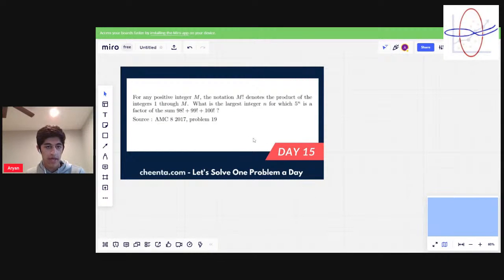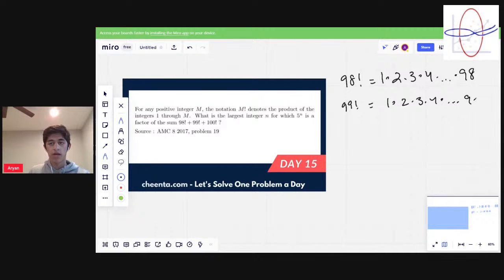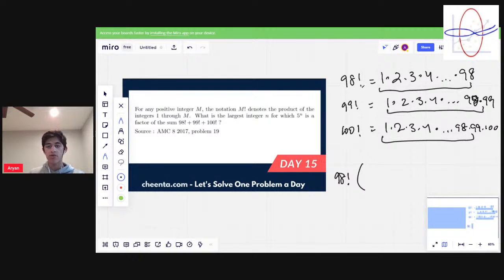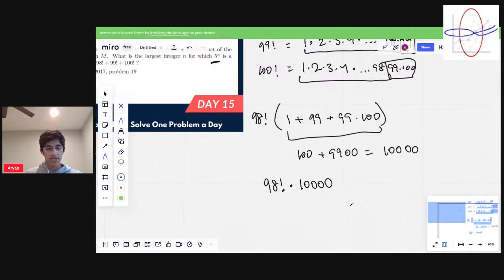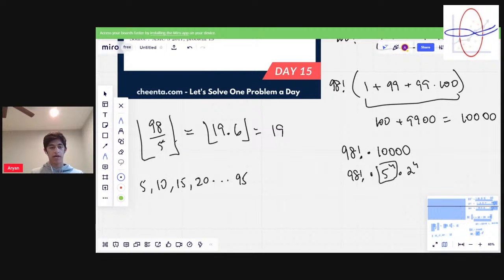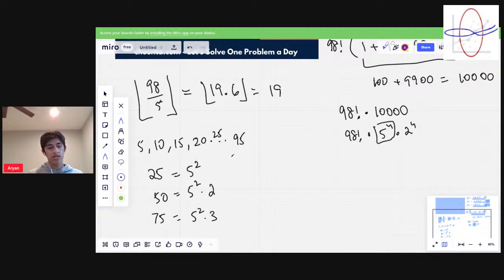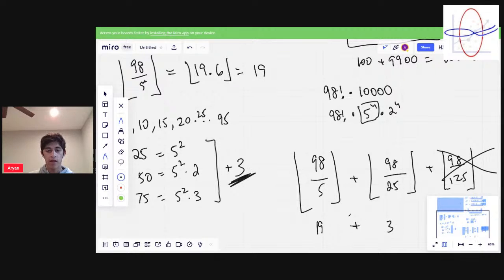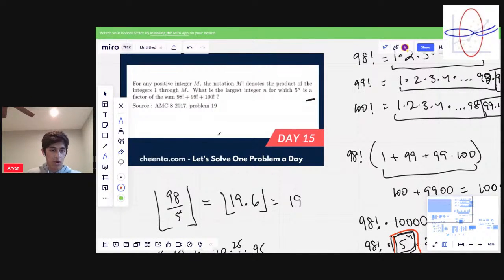AMC 8, 2017 Problem 19 | Day 15 | Solve A Problem A Day | Cheenta North America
Keep learning!